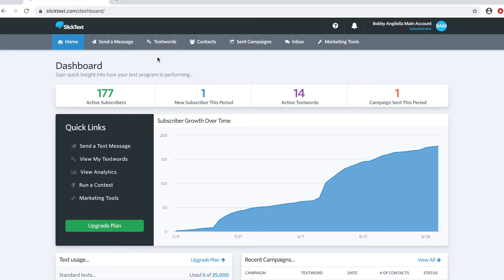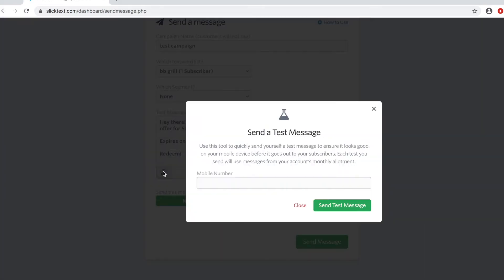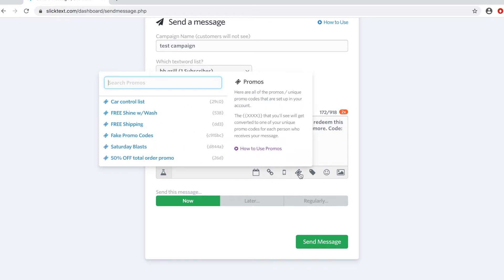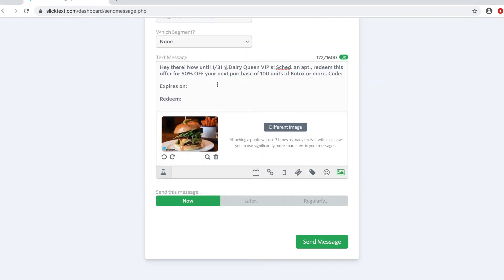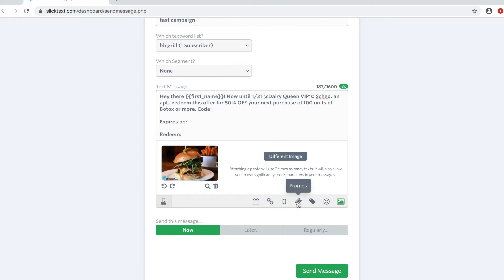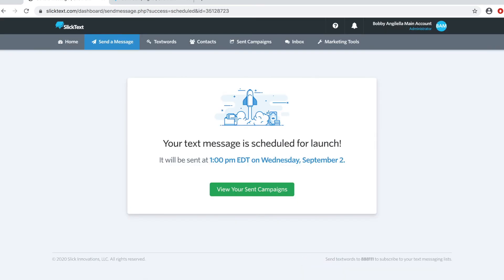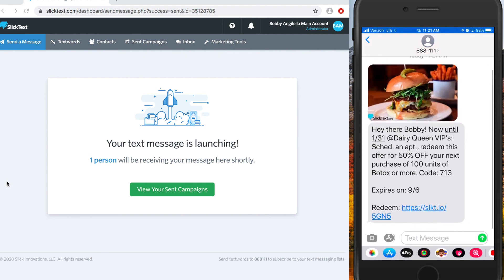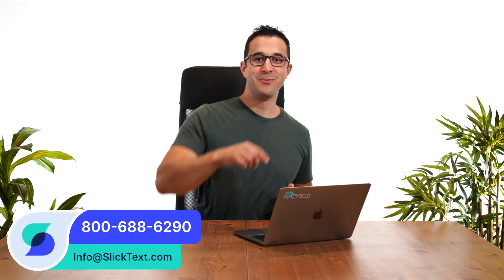How to Send a Mass Text Marketing Message on SlickText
In this episode, we'll teach you how to send a text message to your SMS marketing list.

Sending a message (0:10)
Spice your message up (0:29)
View scheduled & past messages (1:57)